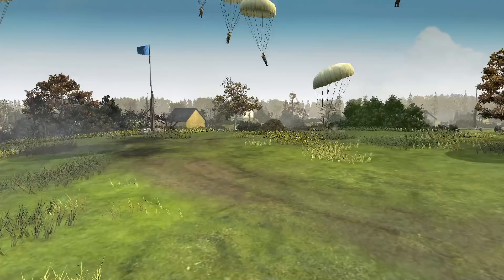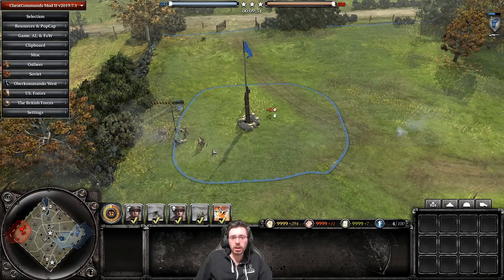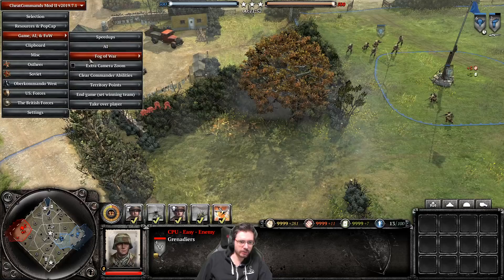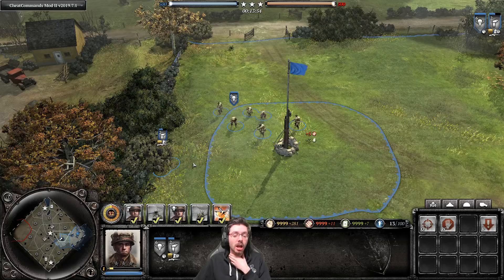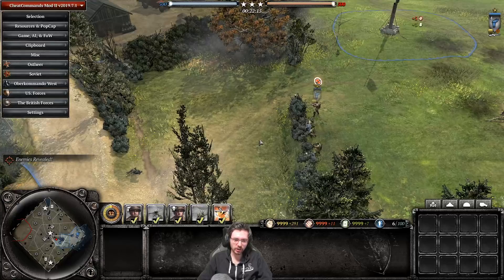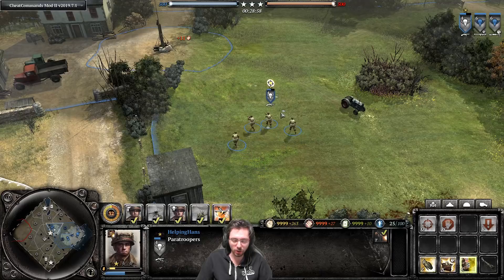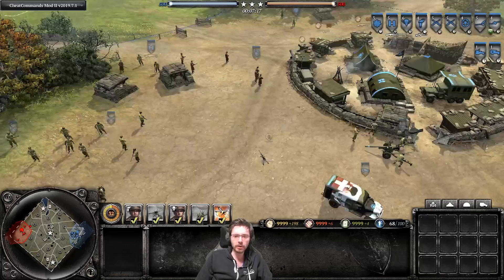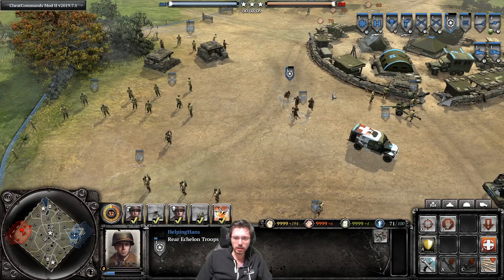CoH2: USA Airborne Commander (Company of Heroes 2)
In this video I will talk about the USA Airborne commander, it's abilities and units, and how much they cost. Furthermore I'll end with a quick section on how you'd apply this commander with a certain build order.